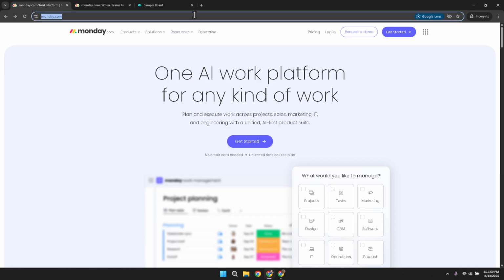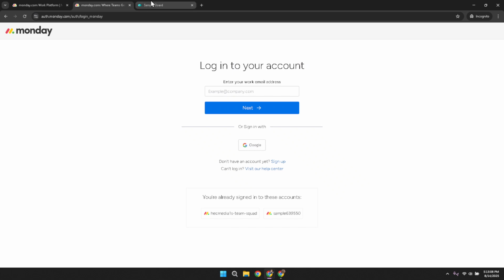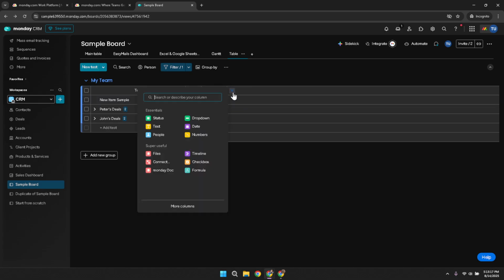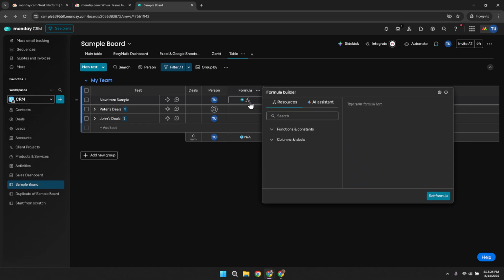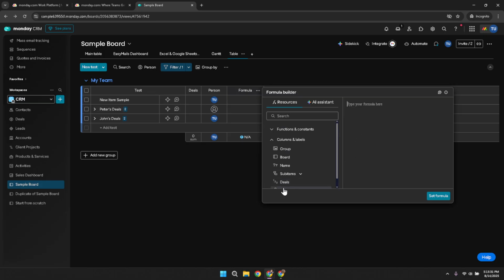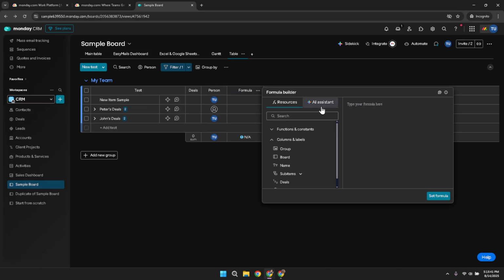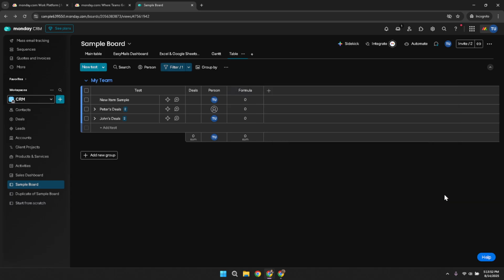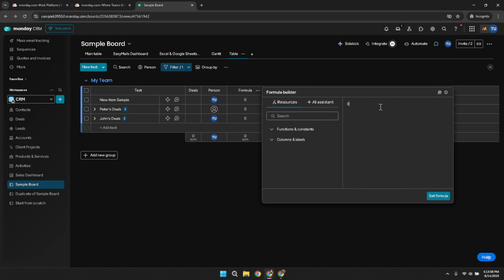How To Use Add Or Multiply Numbers Using Monday.Com_s Formula Column [2025 Guide]